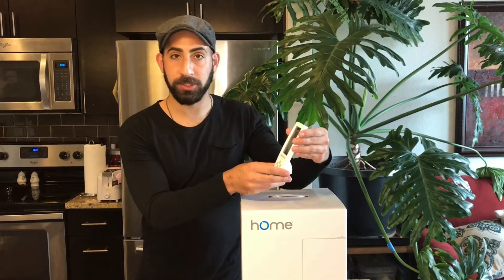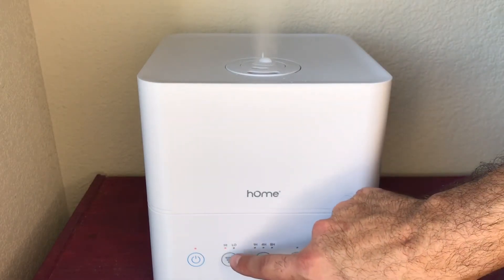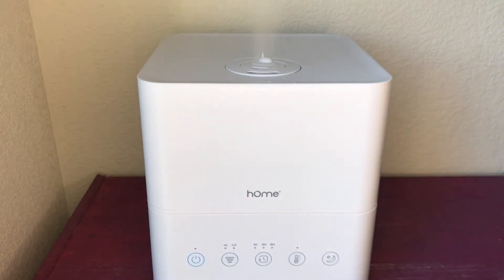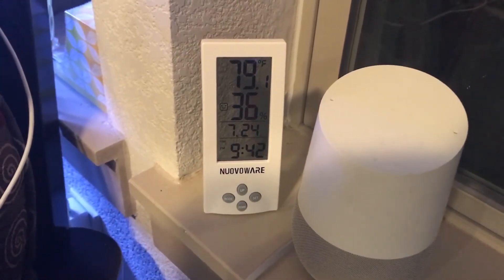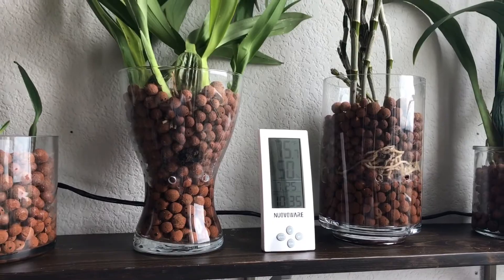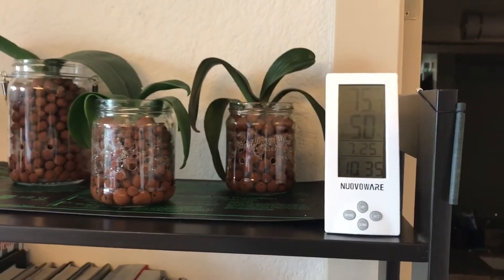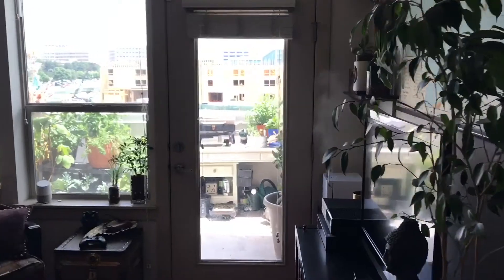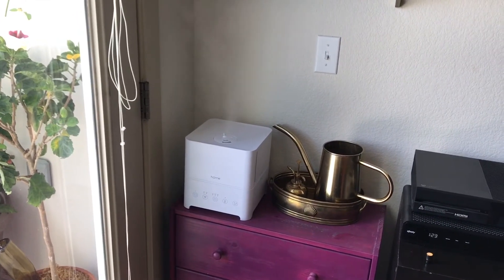Increasing Humidity: Semi-Hydroponics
An overview of how I increase and monitor ambient humidity for my orchids.